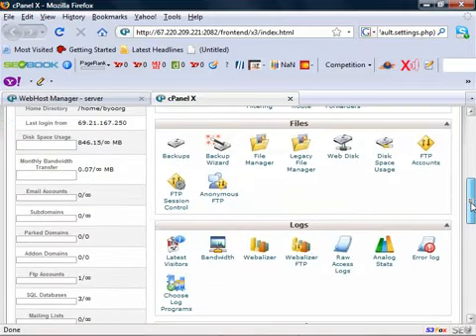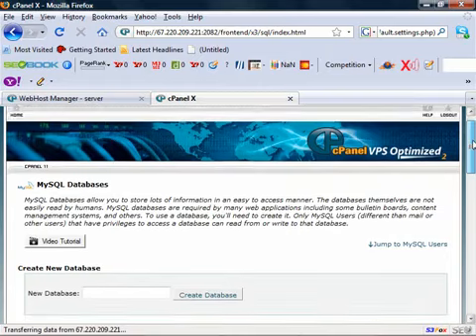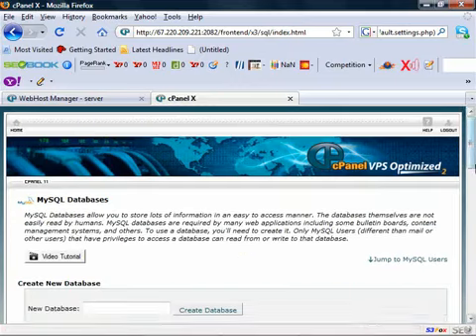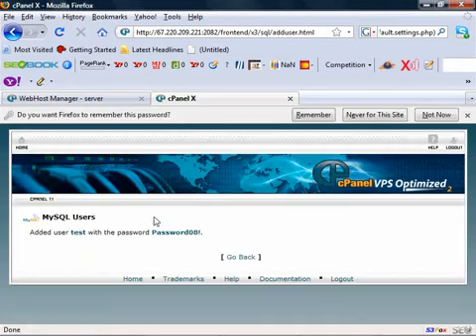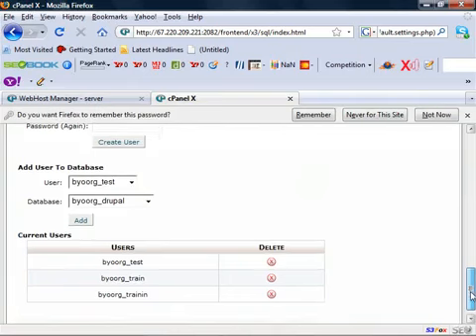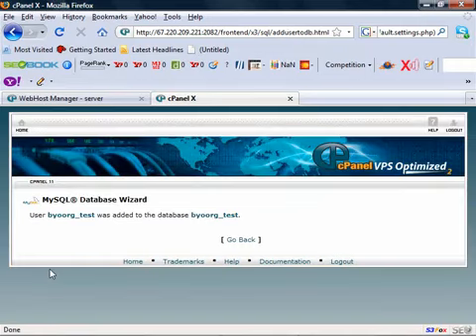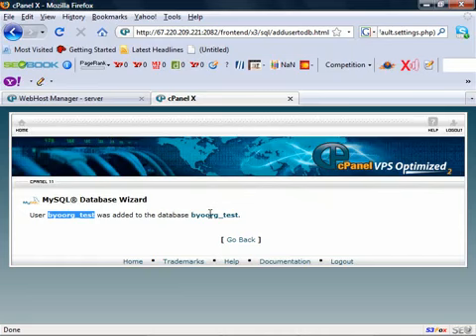How To Create A Database In Cpanel (nowtelugu.com)